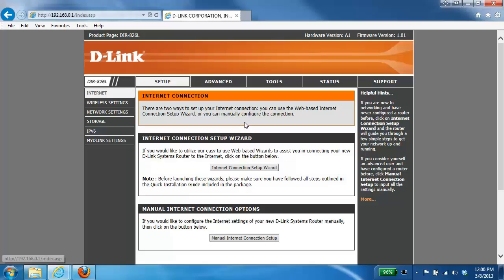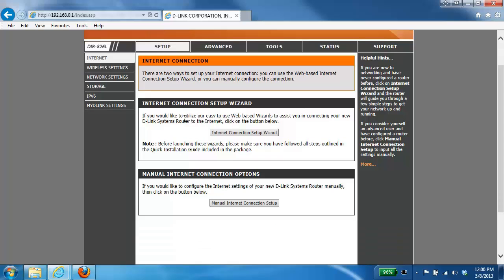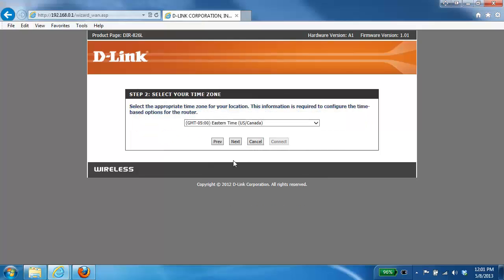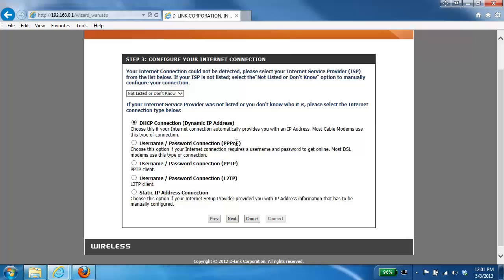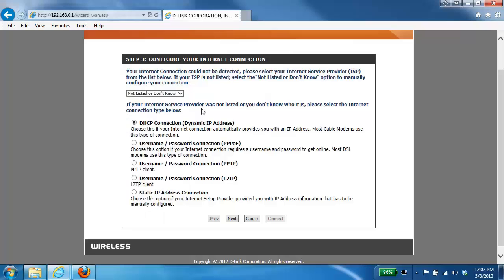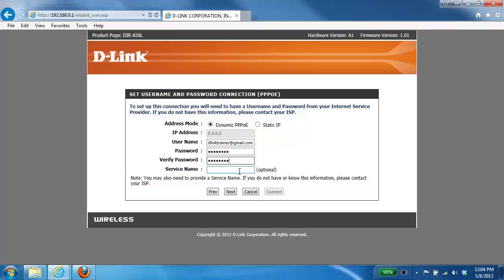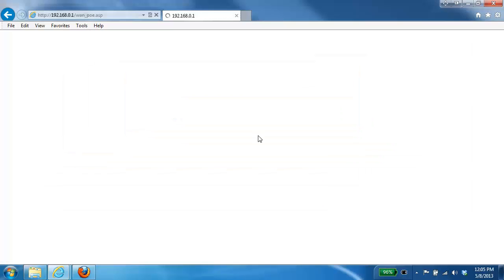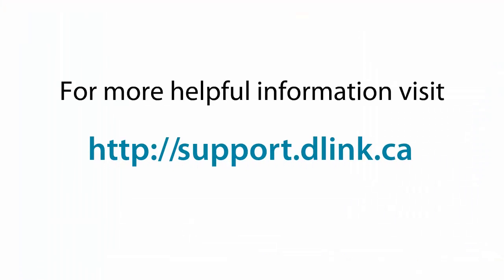How to configure your D-Link router for a DSL internet connection